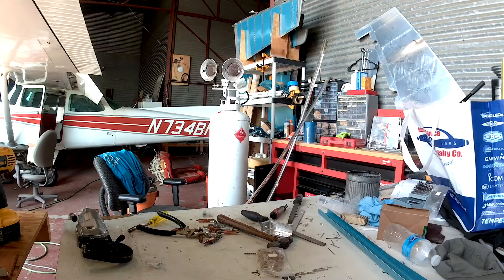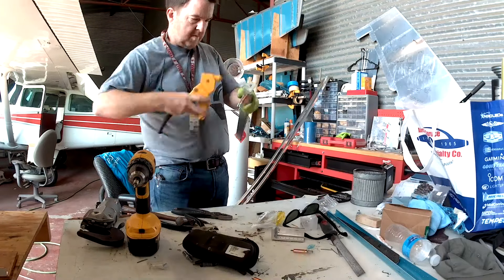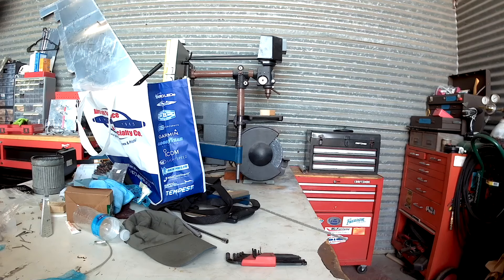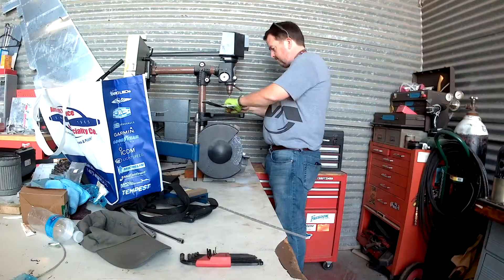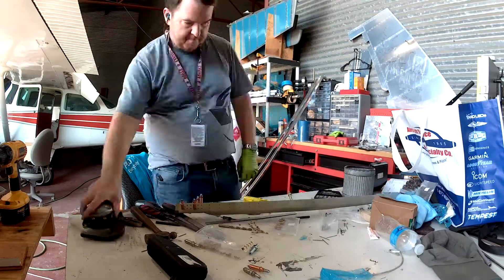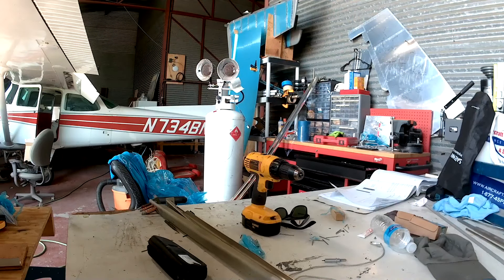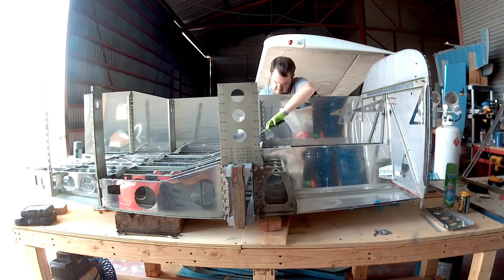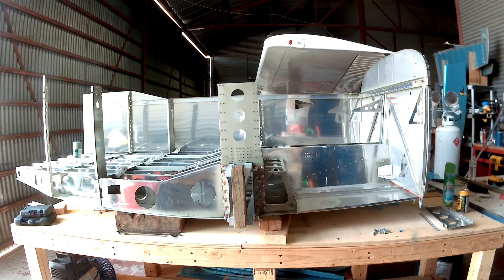RV - 14 Ch 29 - 10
Oh dear... skins on the side... the side skins on!